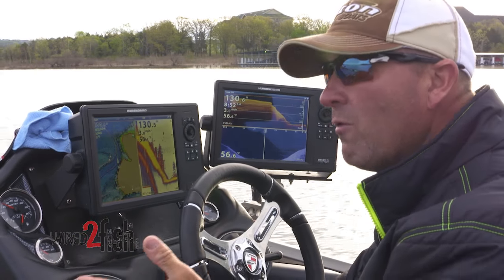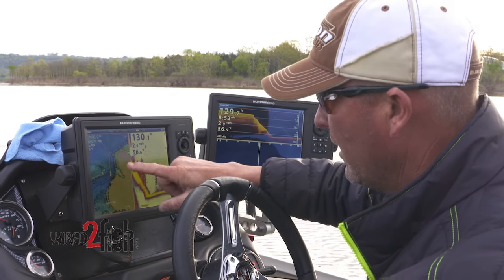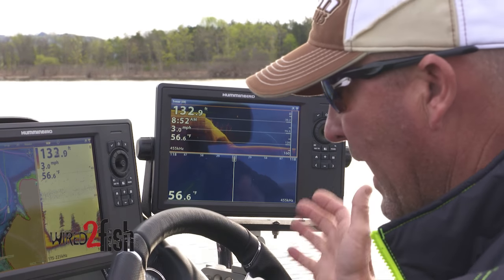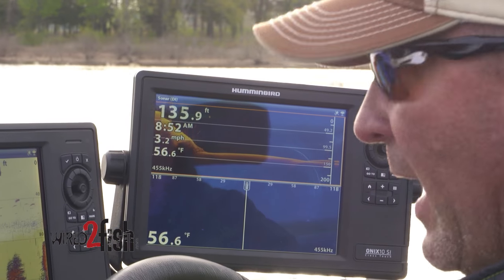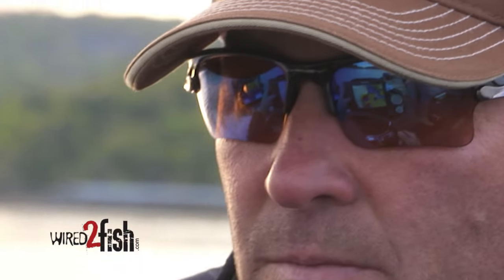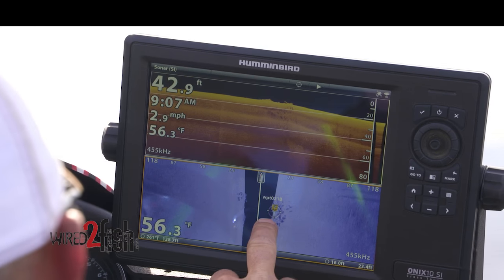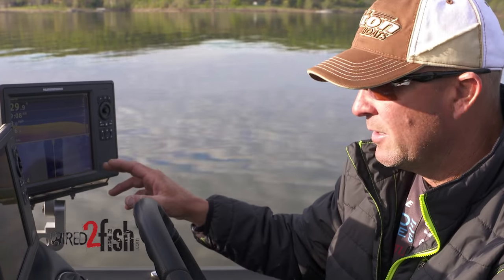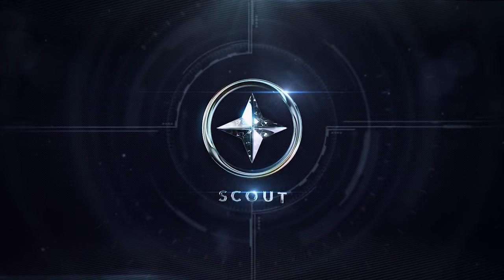How GMAN Configures His Electronics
Gerald Swindle aka GMAN is a HUGE proponent of using electronics to find fish and fishing areas away from the bank, so much that he's fearful of an angler rigged with the latest and greatest over guys that oversee their importance.

Regardless of your sonar allegiance, here's some good guidance on setting up your screes with mapping, sonar, down imaging, and side imaging to reveal insights that others miss. Tournament and general fishing success begins with an understanding of what sonar and mapping technologies are showing you.